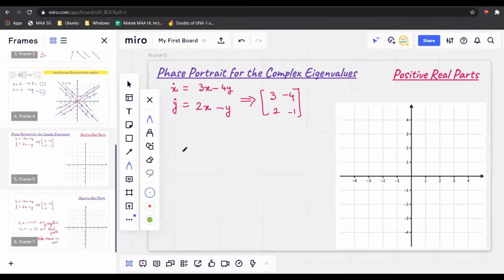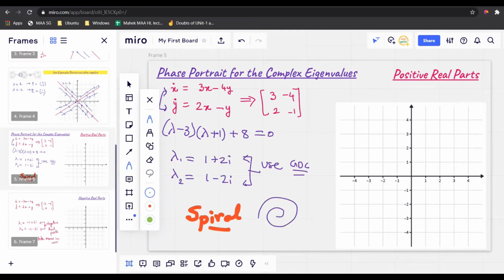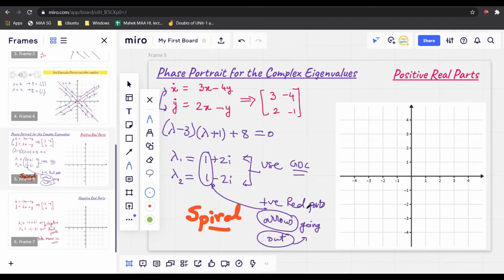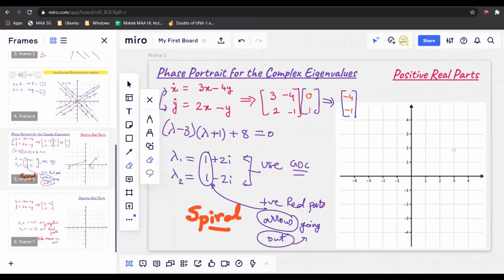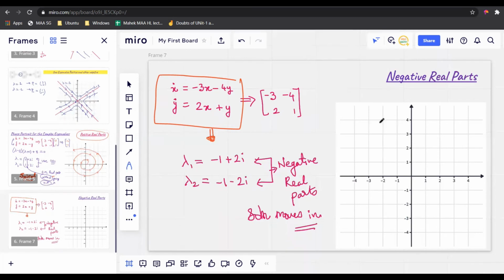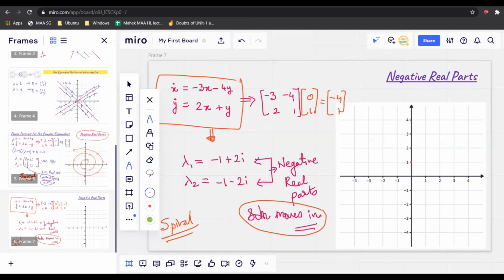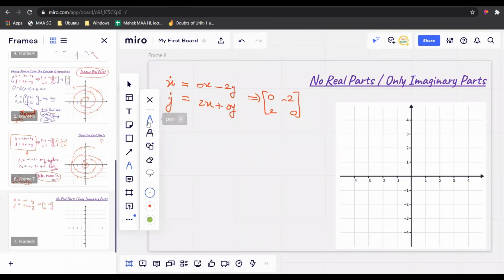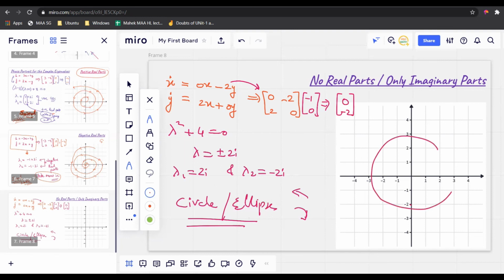Sketching Phase Portrait of Complex Eigenvalues Systems | MAI HL 5.17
This video is will teach the viewer the method of sketching a phase portrait diagram for the system of Coupled Differential Equations having the Complex Eigenvalues.
It also helps viewer to understand the meaning of phase portrait with the context of Coupled Differential equation and also with respect to Mathematics: Application and Interpretation Higher Level Course requirement.
To Draw Phase Portrait Diagram On CASIO CG20 or CASIO CG50 | TI nspire CX GDC | MAI HL 5.17

Hope you learn something from it and please add comments for any feedback or correction.

Apurva Mehta
MAD-Over-MATH